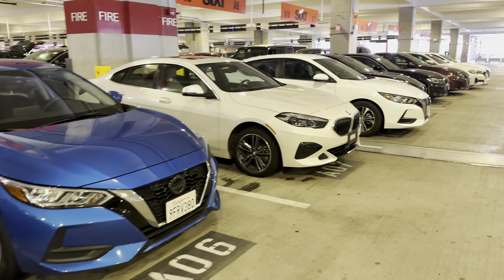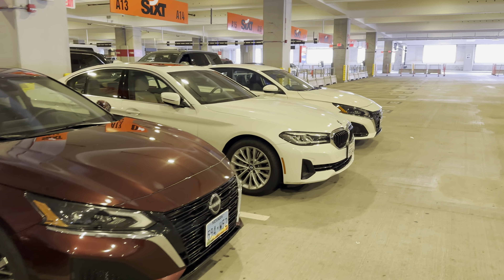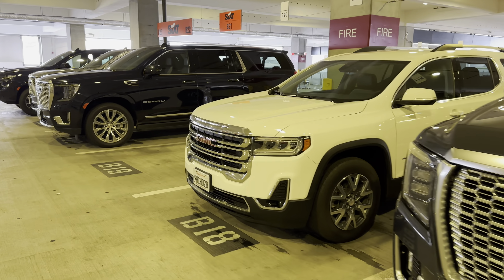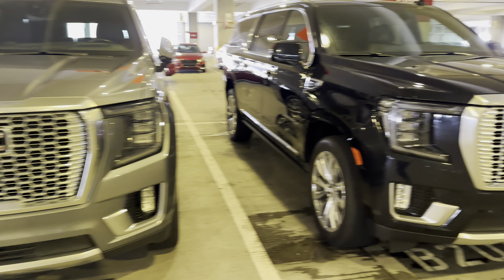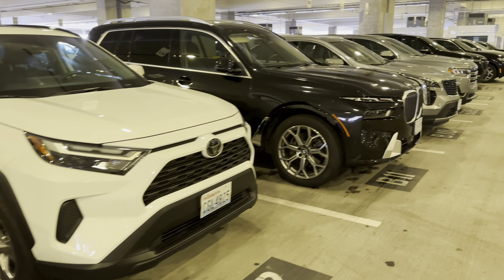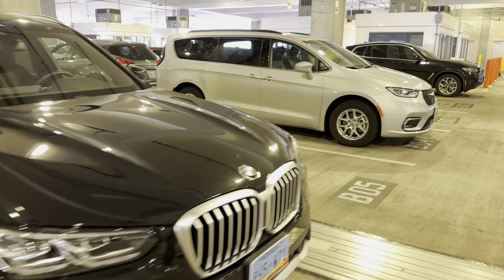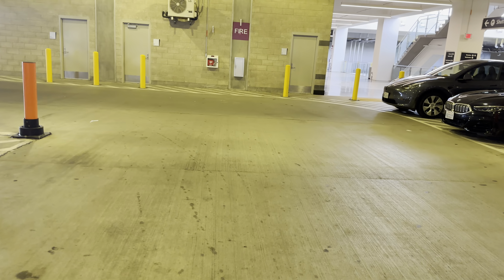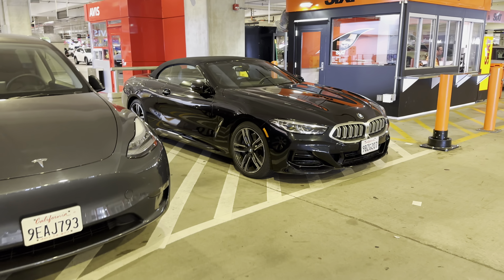SixT - San Diego International Airport (SAN) - Car Rental Selection